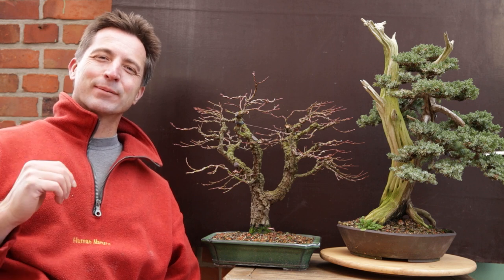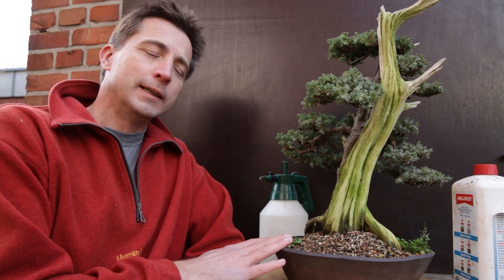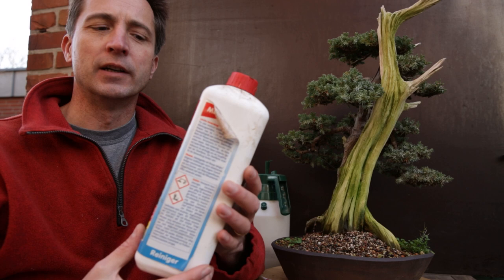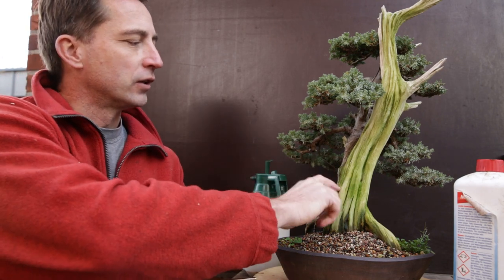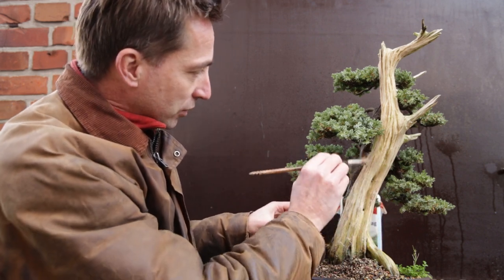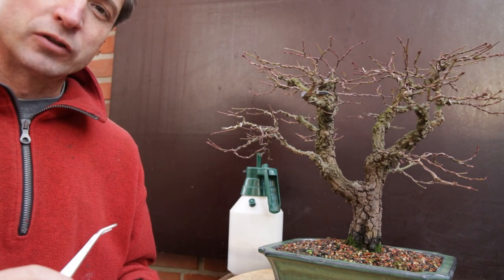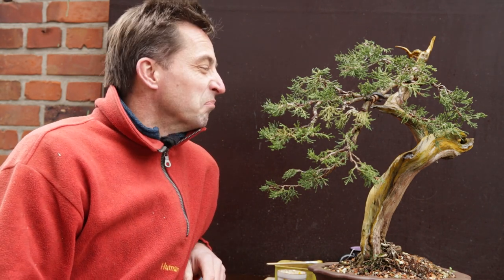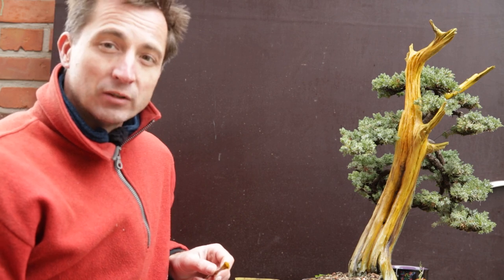Bonsai trunk maintenance: Moss & Algae on Bonsai trunks. Cleaning in spring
It is almost spring, a great time of the year. However, if you havd your bonsai outside in winter, the trunks get covered in Algae and Moss. How do you clean this off?

0:00 Great time of the year!
0:42 Cleaning trunks, not just aesthetics!
1:37 Removing Algea from bonsai
6:40 Preventing renewed algae development
7:04 Moss removal on bonsai
8:15 Green shine on the trunk
8:58 Treating deadwood on bonsai against fungi
10:03 Making yin fluid less white
11:53 Matured grey and white deadwood

Licensee:
growingbonsai

Audio File Title:
calm chill beautiful

Audio File ID:
141317

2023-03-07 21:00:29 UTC